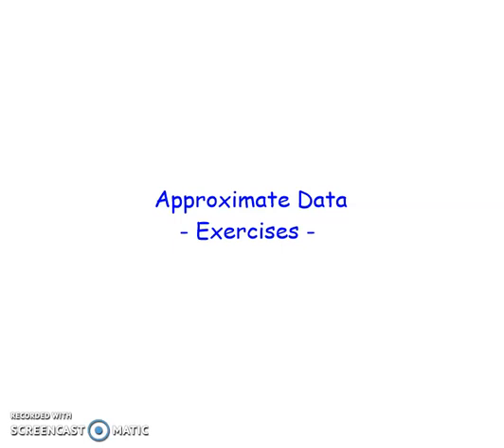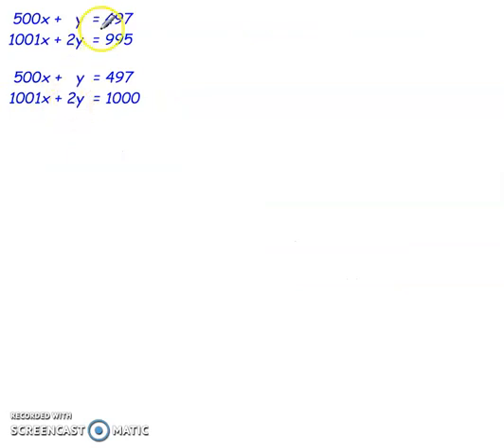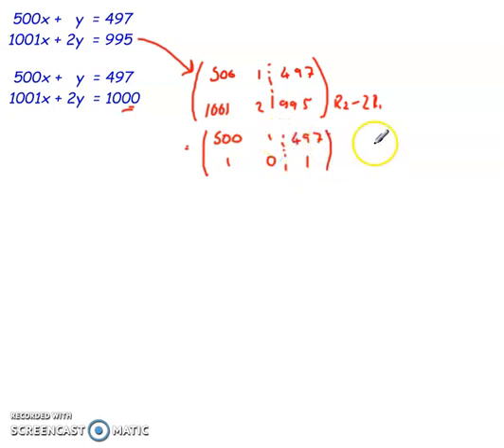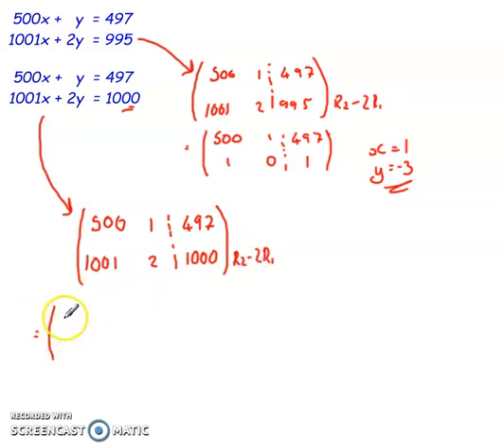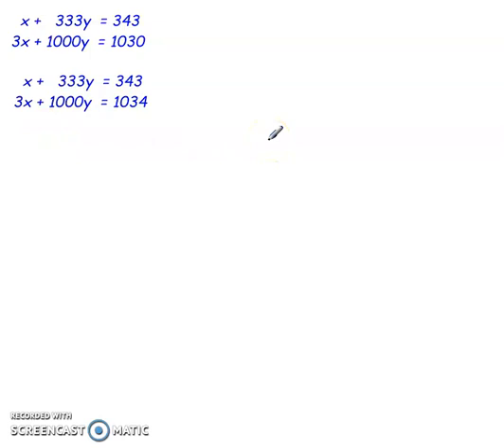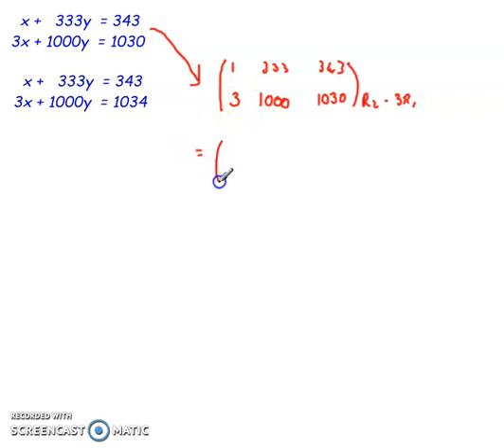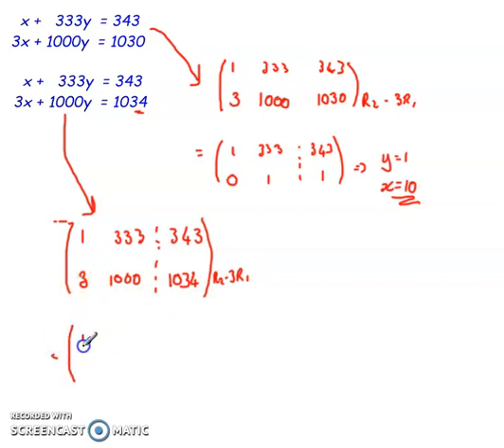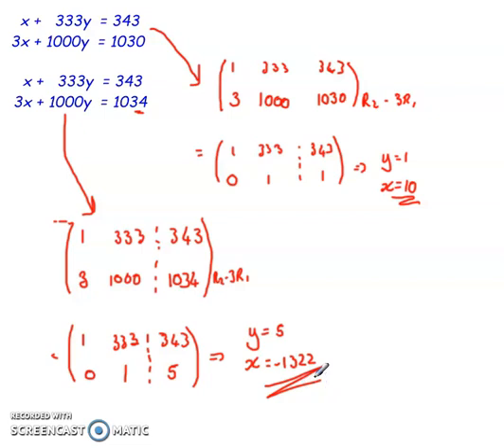Approximate Data Ill conditioned Exercises